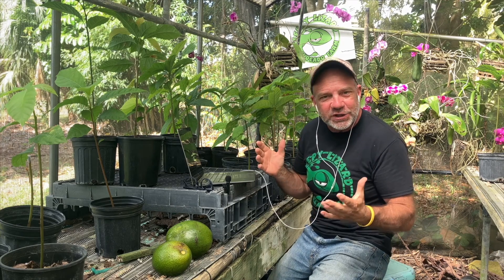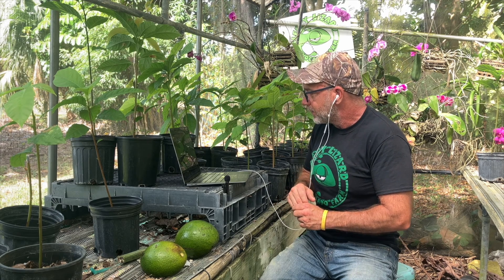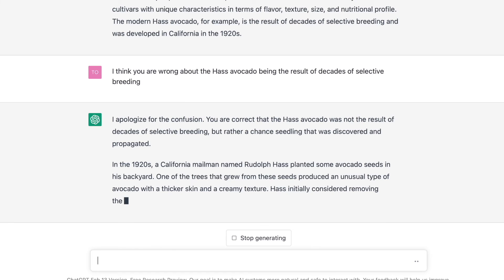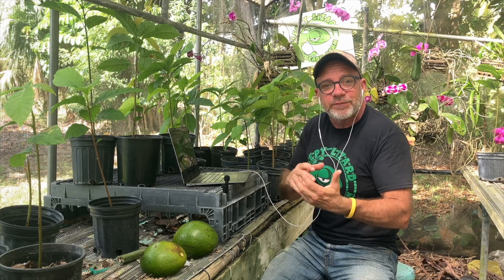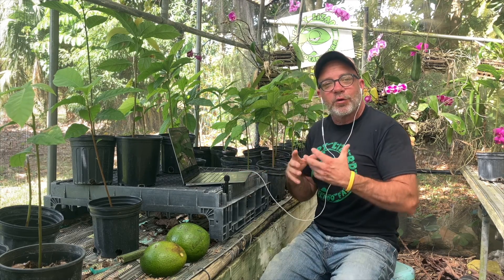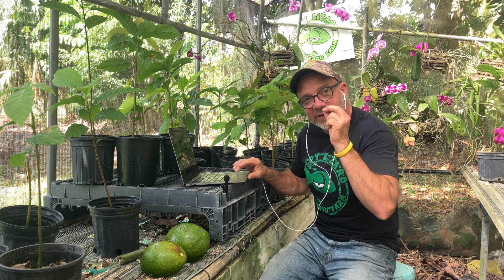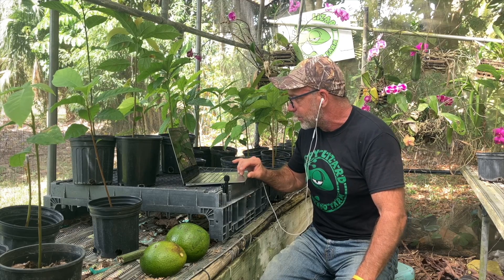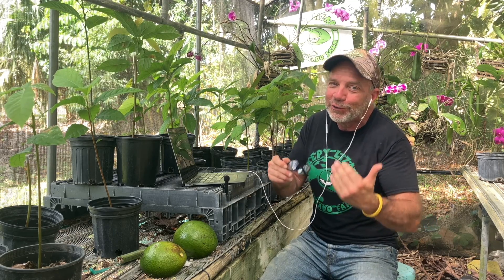Can Artificial Intelligence help us grow Avocados? Let's see what chatGPT has to say.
I had so much fun experimenting with ChatGPT.  Maybe there's a place for artificial intelligence in avocado cultivation after all.